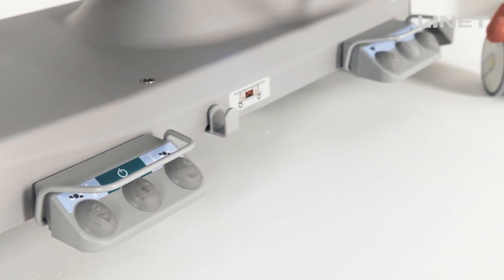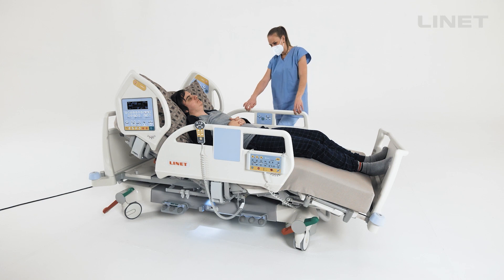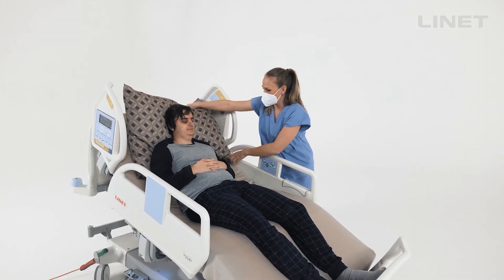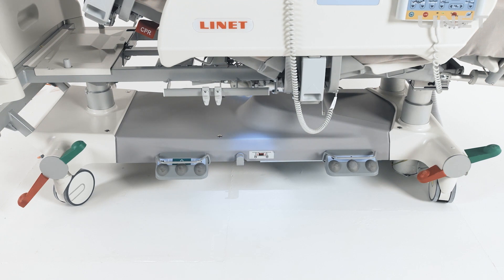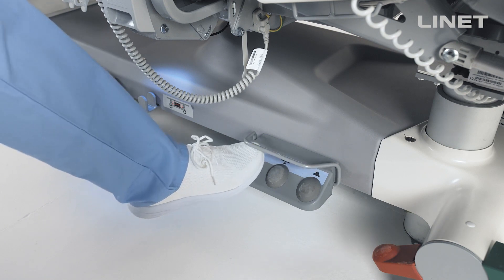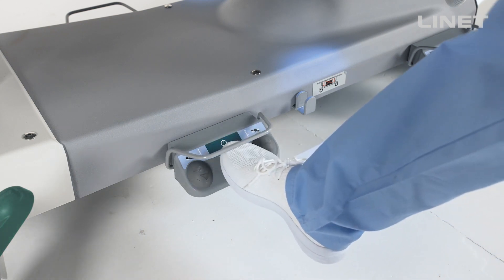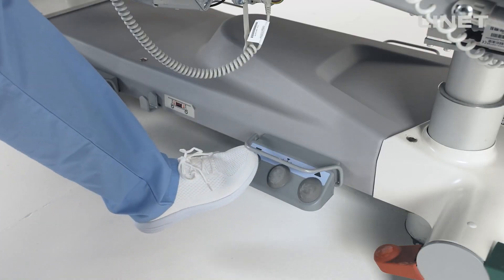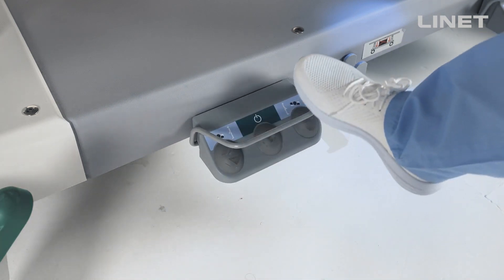Eleganza 5 - Foot Pedals